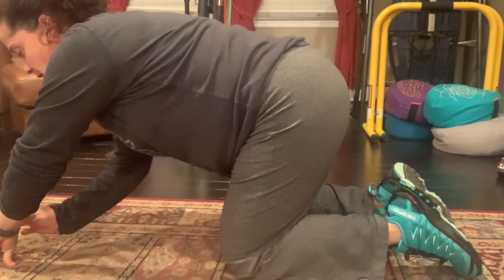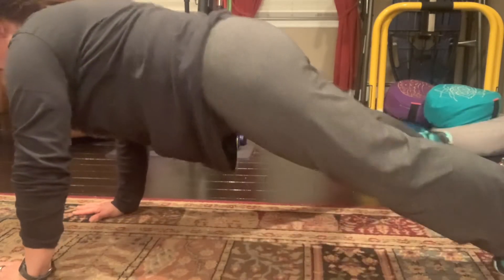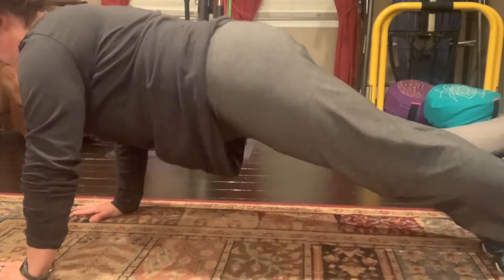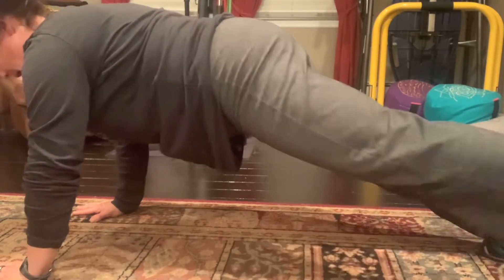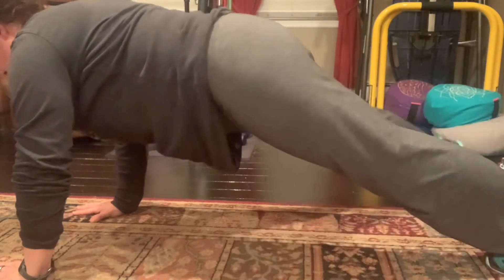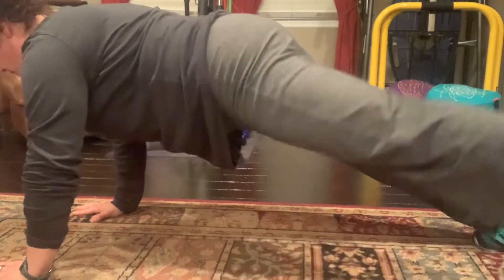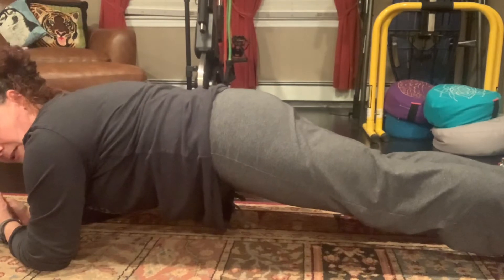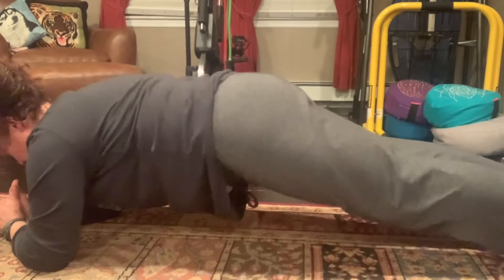Toe tap planks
Perform 1 minute high or low plank